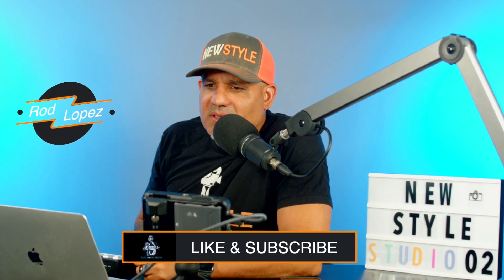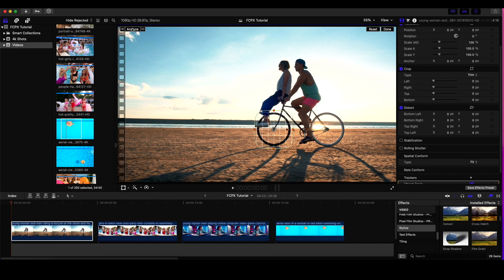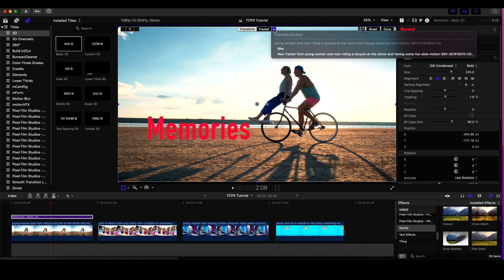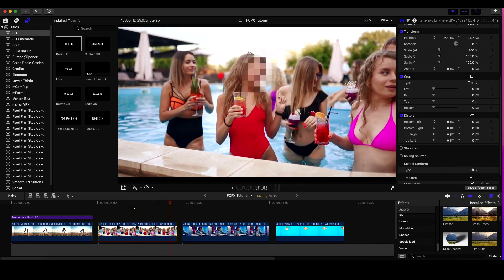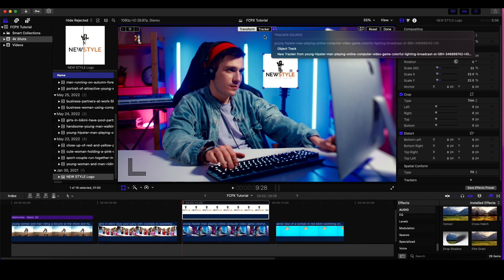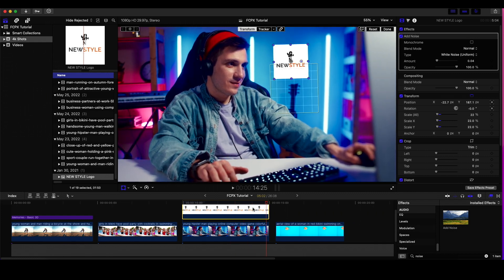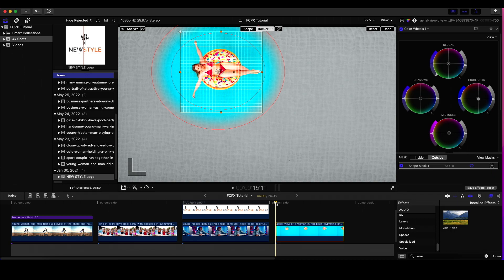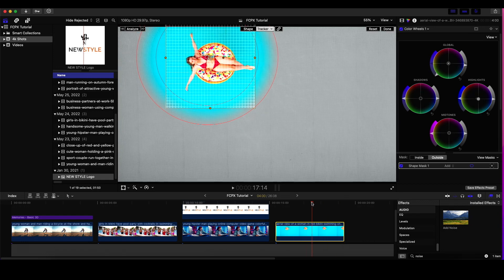FCPX Tutorial - The Object Tracker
In this episode, I go over one of my favor new features in FCPX, The Object Tracker. I show you a few ways that you can use this tool.

Gear Used To Make This Video